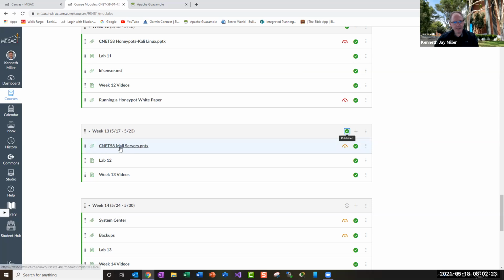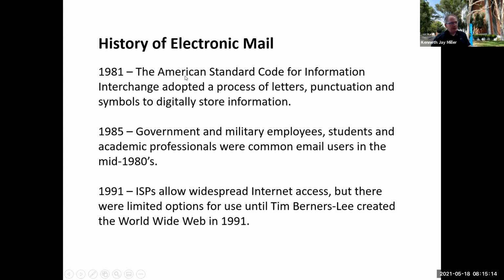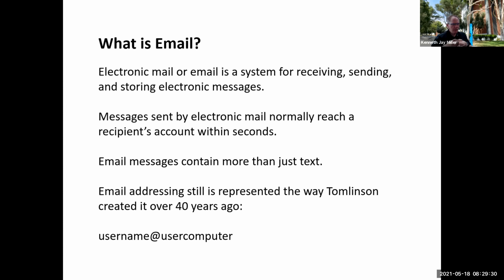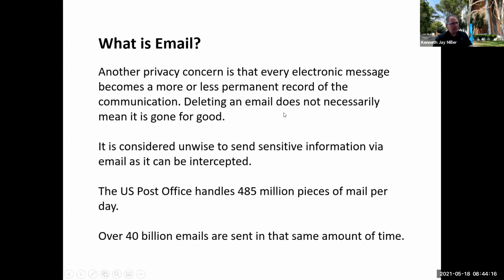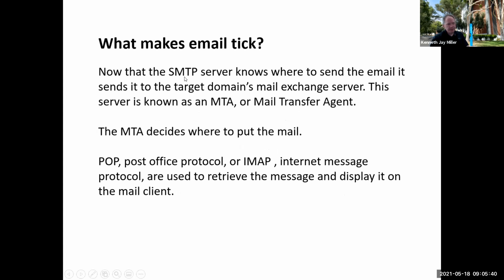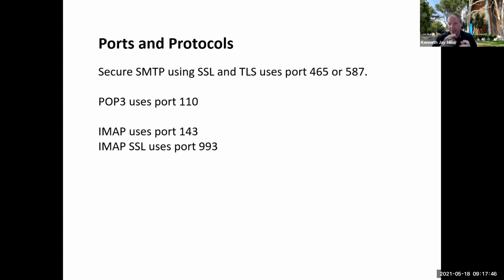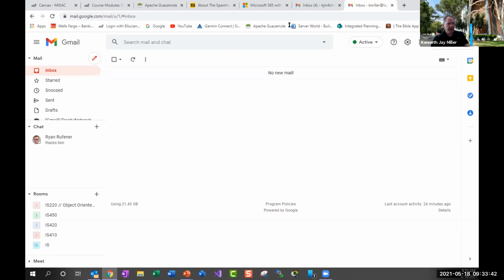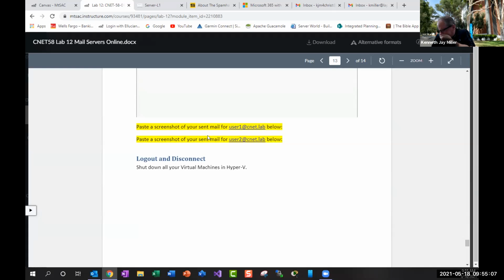CNET58 Week 13 Lecture